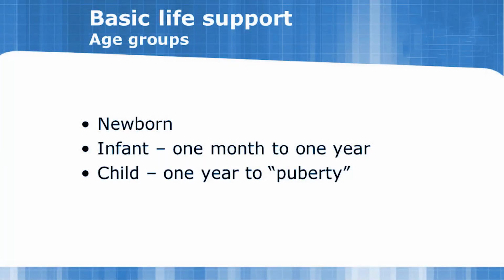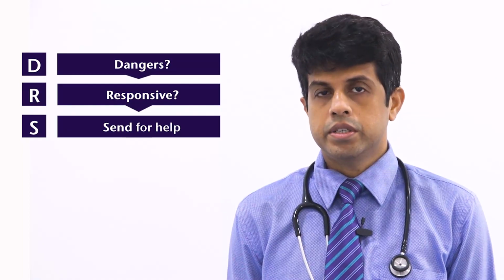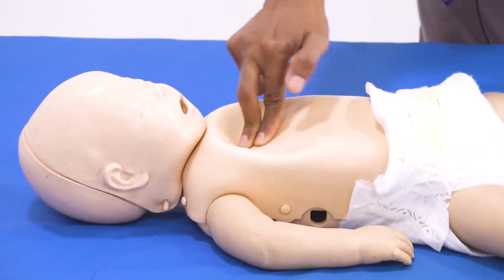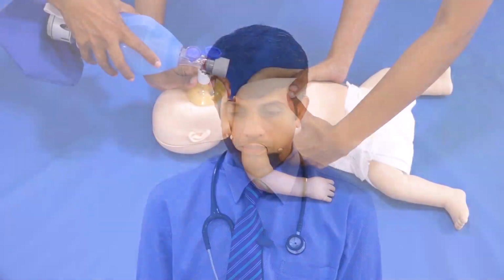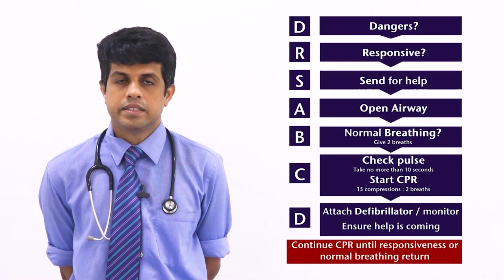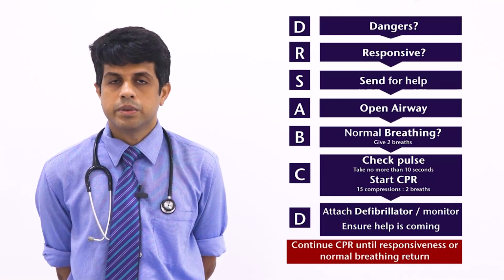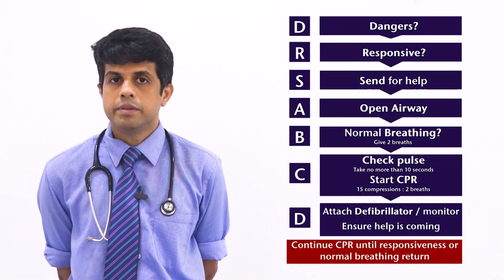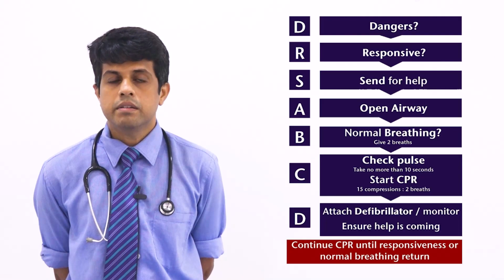Delivering Basic Life Support in Children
Watching this video may help save life of a child !!